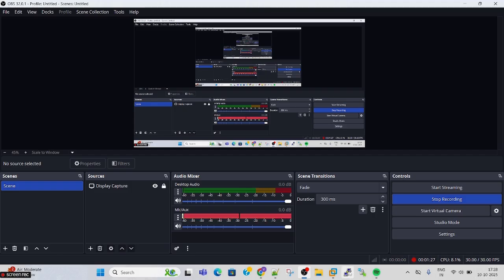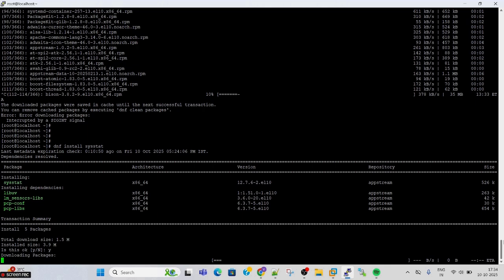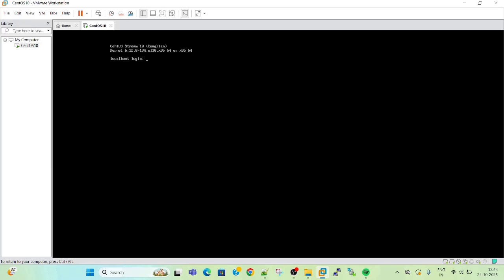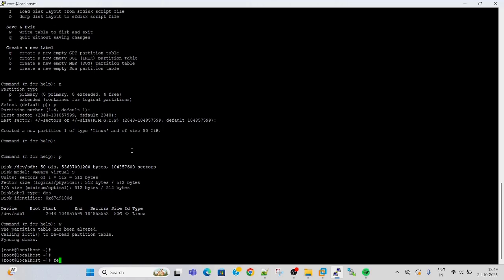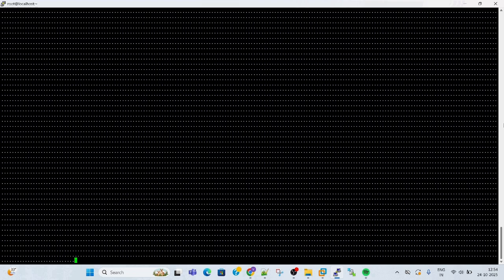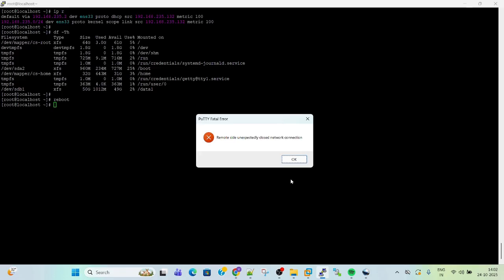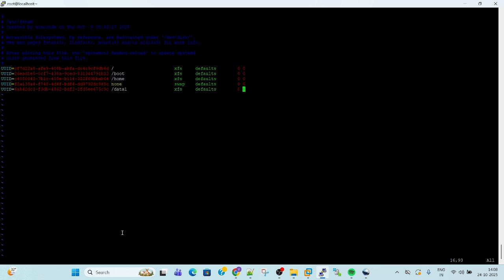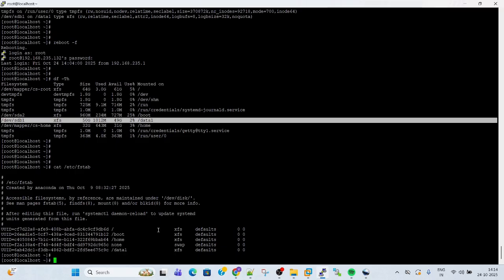Never Lose a Disk After Reboot Again | Linux fstab Part 2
In this video, we walk through three essential Linux System Administration tasks that every engineer should know:

1️⃣ Linux Performance Tuning (Step-by-Step)
Check system performance using top, htop, vmstat, iostat, and sar
Analyze CPU, memory, I/O, and network bottlenecks

2️⃣ How to Add New HDD or LUNs to a Linux Server
Scan new storage (HBA/SCSI rescan)
Detect disks with lsblk, fdisk, parted
Create partitions
Format using ext4/xfs
Verify device mapping

3️⃣ Permanent Mounting of File Systems (fstab Configuration)
Create filesystem mount point
Add persistent mount entry in /etc/fstab
Validate UUID and file system type
Test fstab entry safely using:
mount -a
Verify disk after reboot

This tutorial is perfect for Linux Administrators, DevOps Engineers, and beginners who want hands-on practical knowledge for managing enterprise Linux servers.